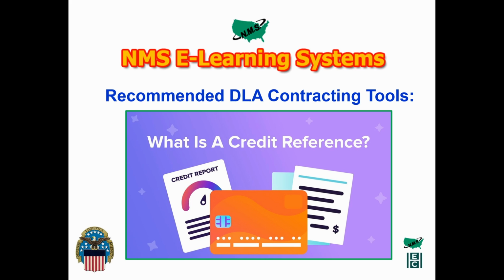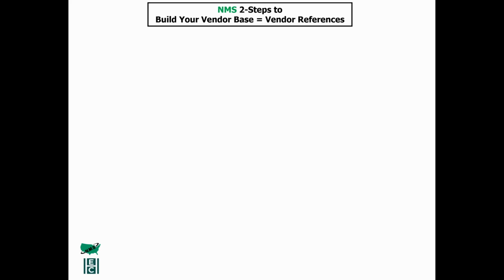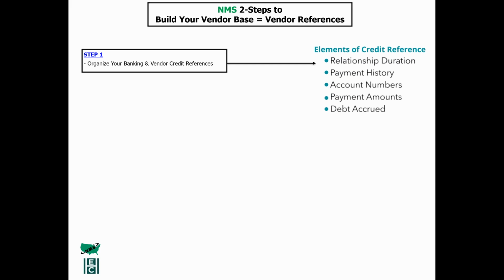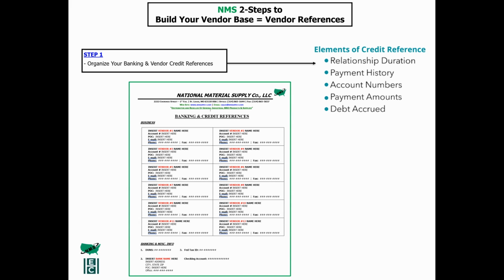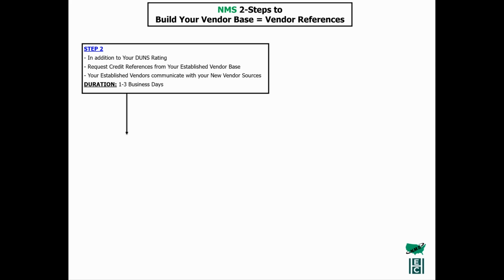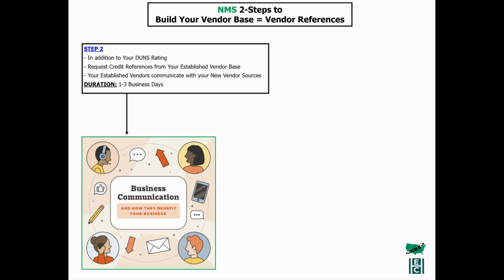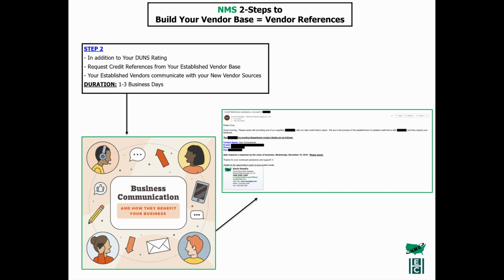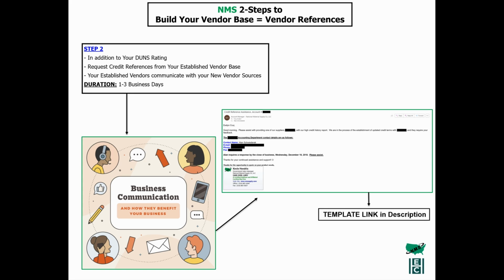Unlock DIBBS Secrets to Rapidly Build Business Credit to WIN with DLA!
This Video Segment (Part 2 of 2) provides you with an Obtainable and Recommended 2-STEP PROCESS towards growing your Business Lines of Credit to successfully execute on your Federal Contract Awards with the Defense Logistics Agency (DLA).  These Recommended Business Strategies also assist our Students and Clients with managing the vast array of Defense Logistics Agency's (DLA) Solicitations and US Government Contracting Opportunities found outside of SAM.gov.

NMS E-Learning Systems - Episode #25:

In the GovCon space, we have been winning business with the Federal Government for the last 18+ years and now our team is on a mission to empower ALL interested businesses, on how to best succeed in the Federal Marketplace through the Defense Logistics Agency (DLA)!

If your organization has an intentional focus on Winning New Business with the US Federal Government through Simplified Acquisitions, Micro-Purchases, Government Purchase Card (GPC) Purchases, and Repeatable Procurement Systems -- the DLA Internet Bid Board System (DIBBS) is your best and immediate solution!

If your organization is interested in supplying or already supplies things like: Industrial Supplies, Manufactured Goods, Aviation Supply Chain Commodities, Medical Supplies, Office Supplies, Construction Materials, Weapons, Clothing, Textiles, and many other products -- the DLA is an ideal customer for you!

🌎 Sign Up for the NMS E-Learning Systems available MasterClasses to Learn How to Quickly Position Your Company to Win Federal Supply Contracts with the DLA @:

🌎 Obtain your copy of the NMS Recommended Business Forms and Templates showcased in this Video Segment @:

🗣  Follow these 2-Simple Steps to Get Registered today with SAI Global:

1.) Obtain your copy of the SAI Global's Logicom / Opportunity Manager Online Software Tools - New Client Referral Form @:

2.) Then e-mail your completed New Client Referral Form to us for immediate processing @: